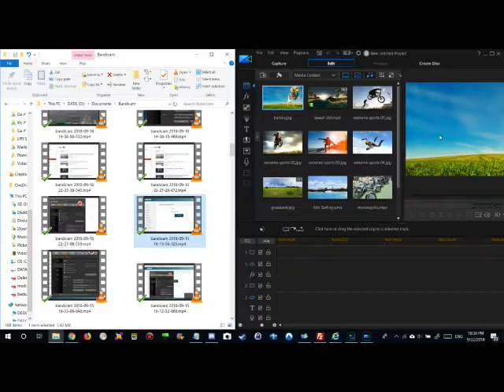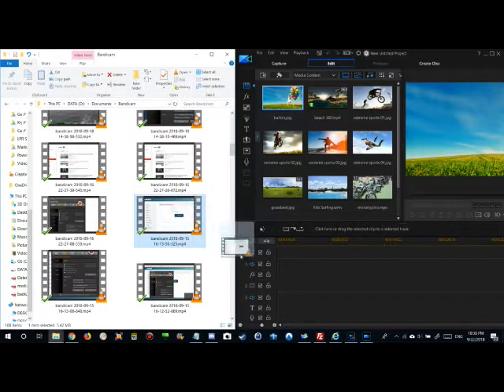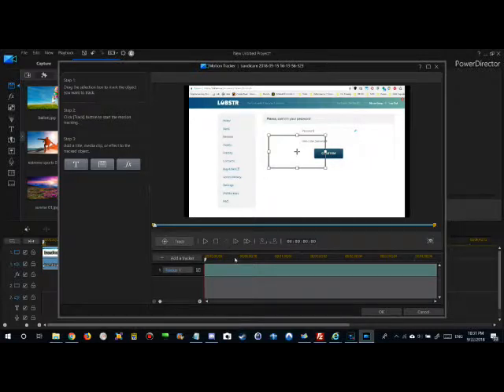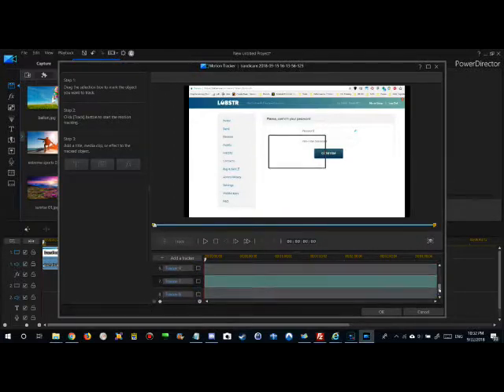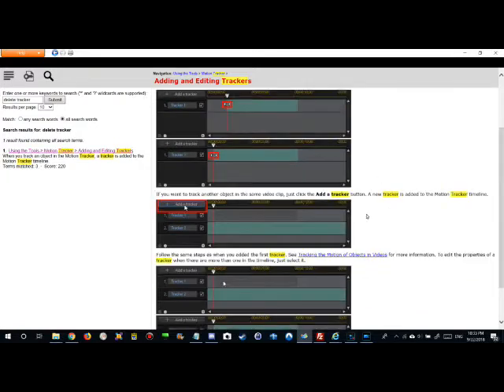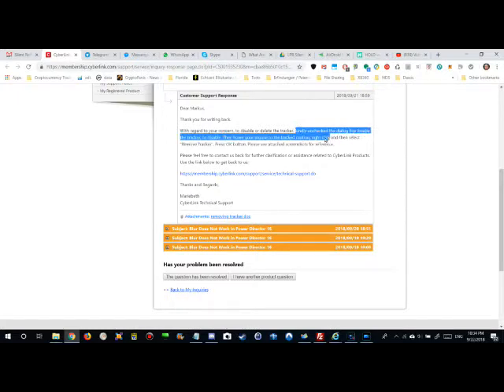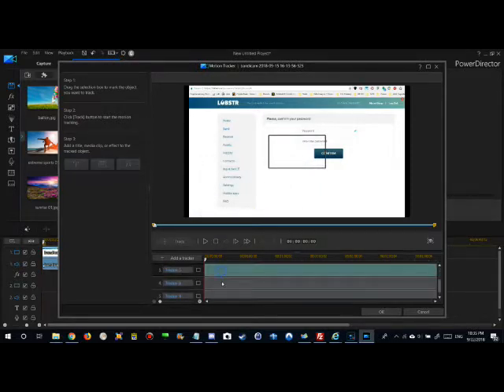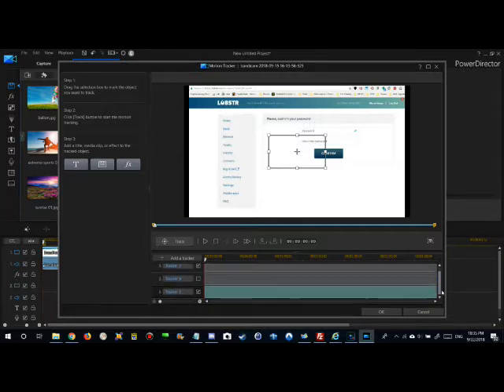How To Remove A Motion Tracker From CyberLink PowerDirector 16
Buy the CyberLink PowerDirector 16 with this link cheap on Amazon